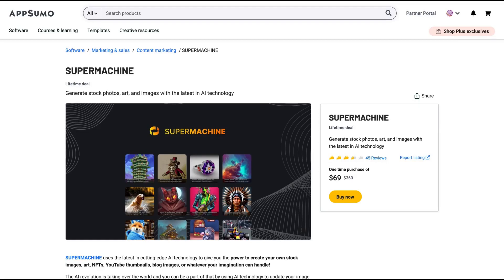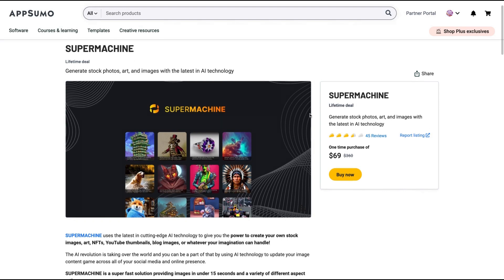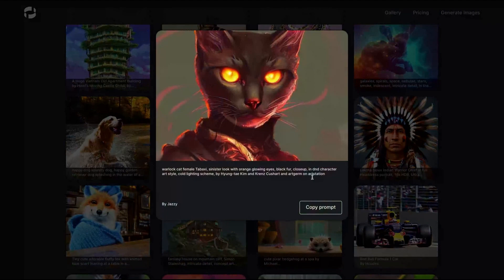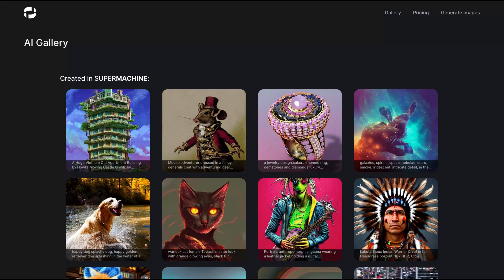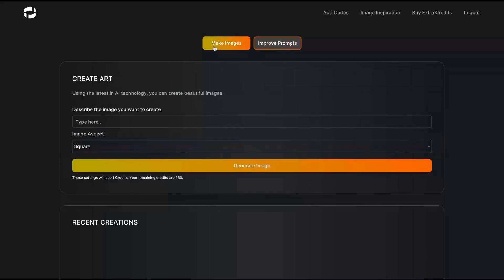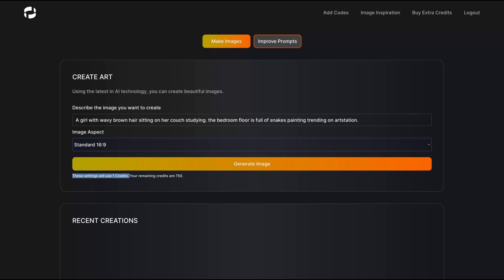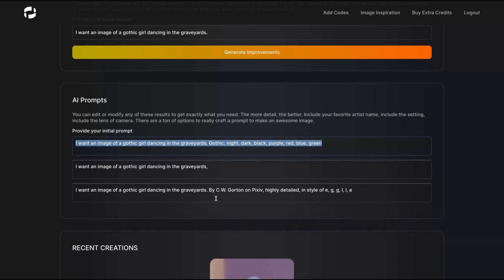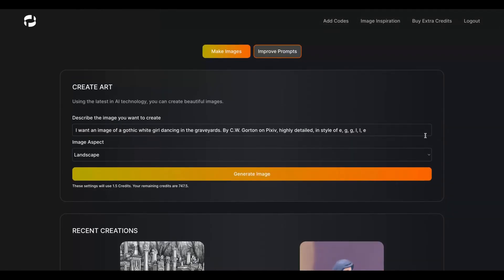How to Create AI Generated Art with Supermachine | Midjourney Alternative Review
FREE EBOOKS